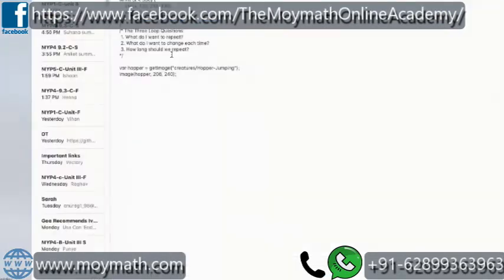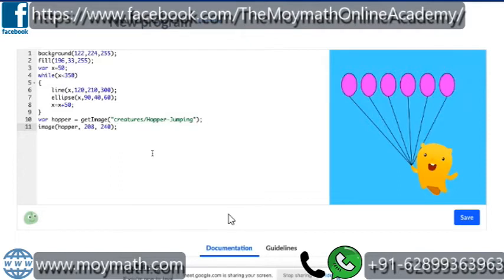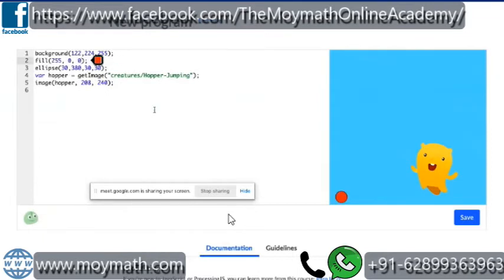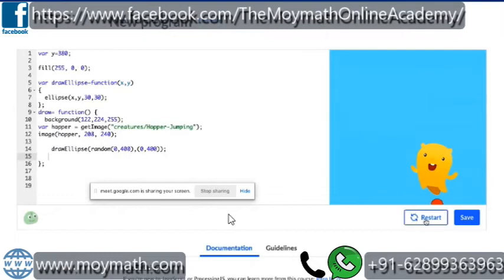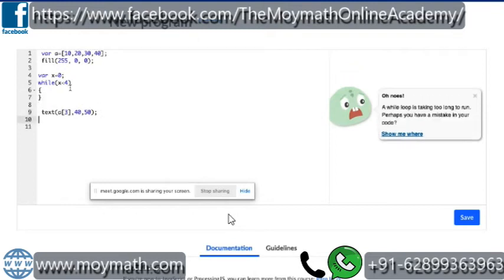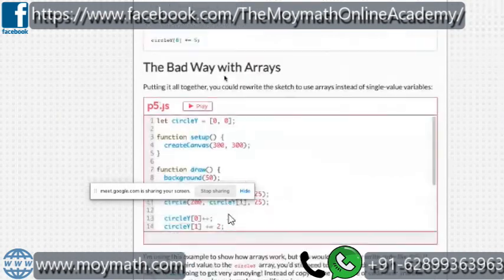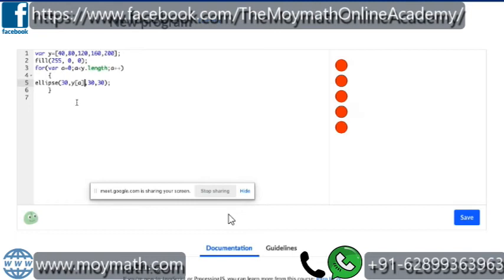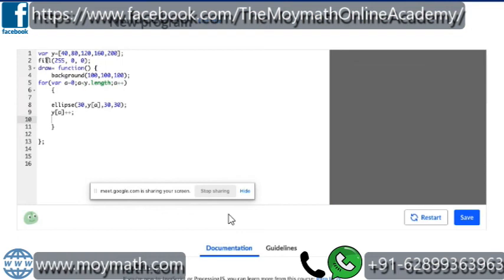Introduction to JavaScript | Web Development for Beginners | Coding Classes | MoyMath Online Academy